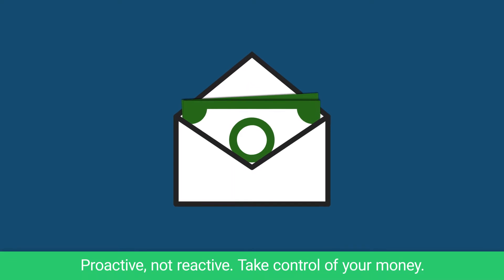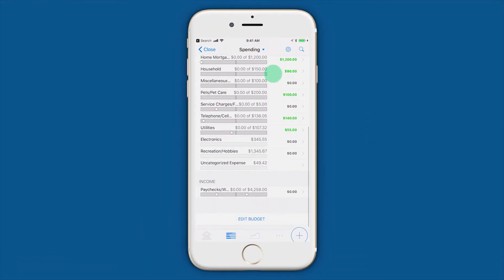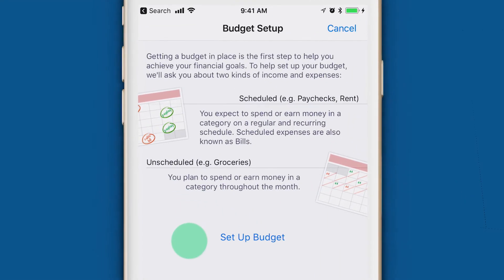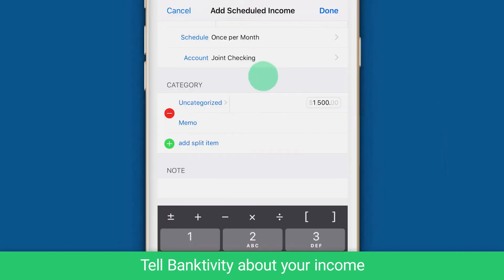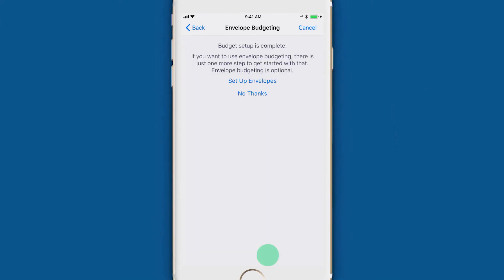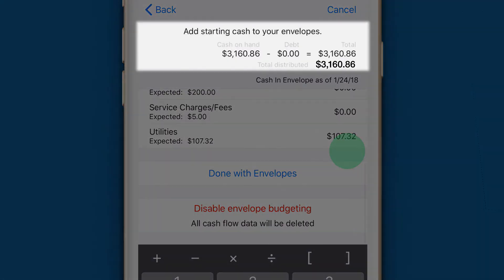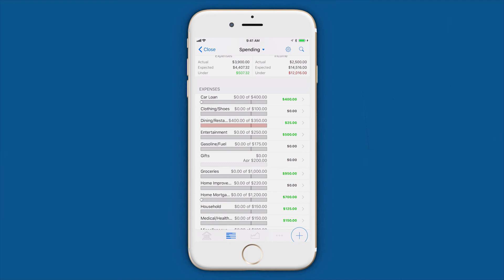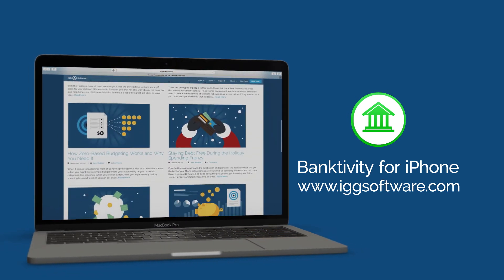Envelope Budgeting with Banktivity for iOS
Take total control of your finances with envelope budgeting in Banktivity for iOS.